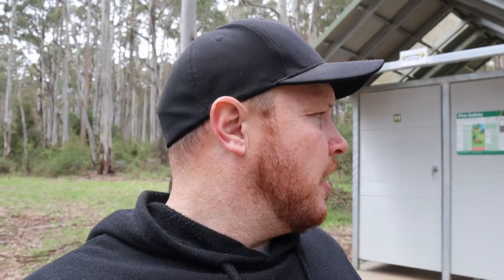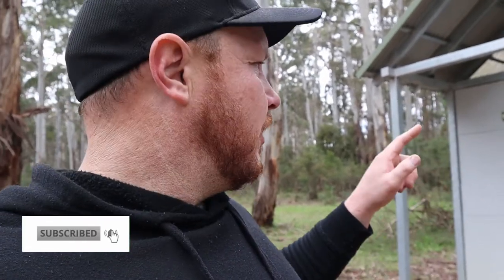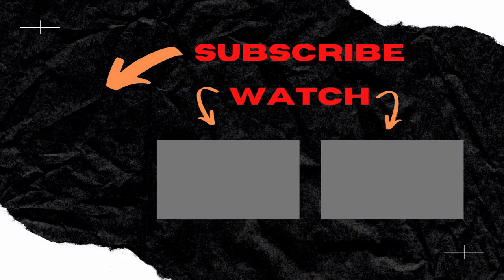Long Drop Toilet Etiquette. Campground Toilet Best Practice.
It's the business we all need to do but we just don't talk about. The good old long drop toilet.

In this video we discuss Long drop toilet etiquette. Campground toilet best practice, why you should use them and how to keep them, and the surrounding areas, clean and relatively smell free.

After seeing campgrounds and picnic areas turned from pristine, beautiful areas, to practical faecal cess pools, right across the country, by lazy and selfish campers and visitors, it was time we lifted the lid, pun intended, on this smelly subject and provide real solutions.

Have you followed us on our other Social pages?

Some product links are affiliate links which means that if you buy something through the link we will receive a small commission on your purchase, which will help to keep the adventure rolling.

Canon M50 Digital Camera:

Comica Smartphone Video Kit:

Joby GorillaPod 1K Kit: